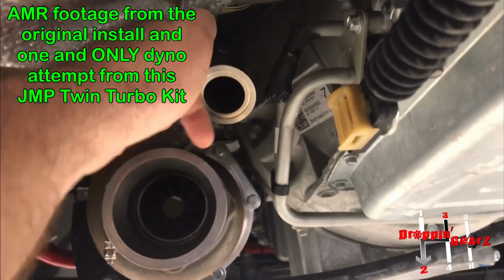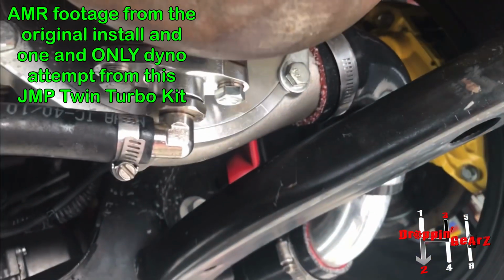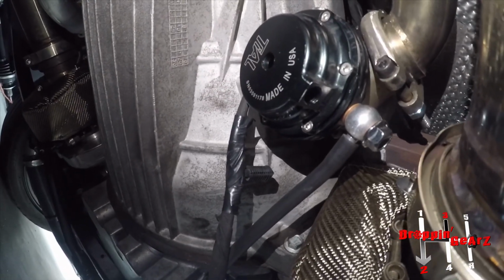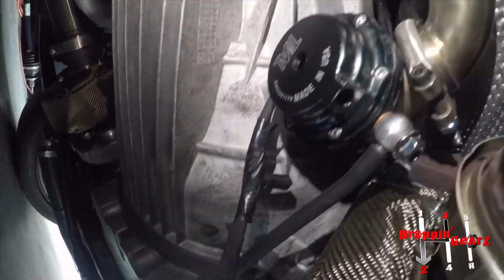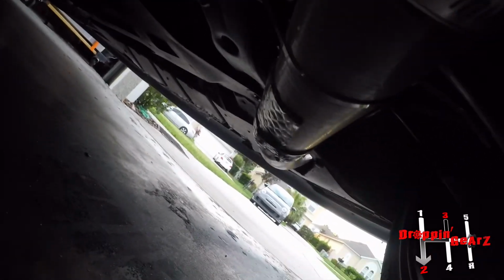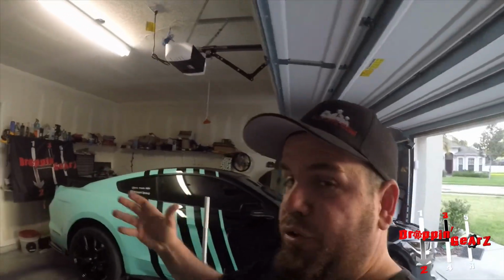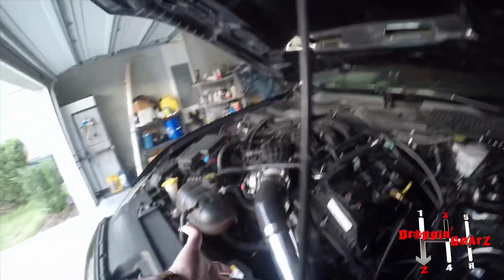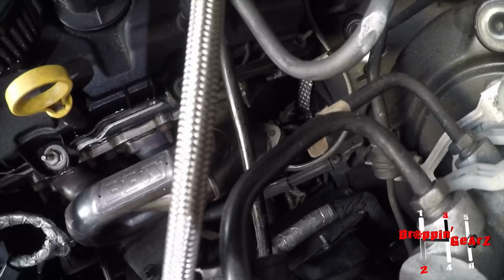Review of Twin Turbo Kit, The good, the Bad and the UGLY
In this video, we explain the good, bad and ugly about the whole process we have undergone getting the JMP twin turbo kit to be as successful of a kit as it CURRENTLY is...